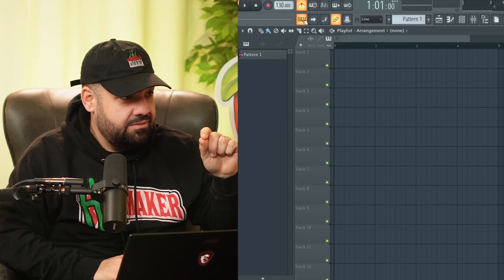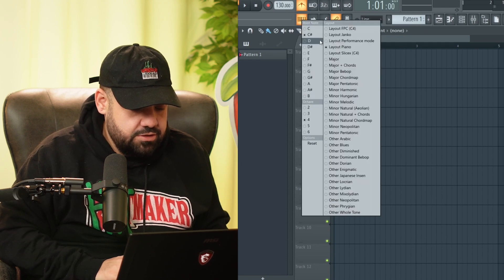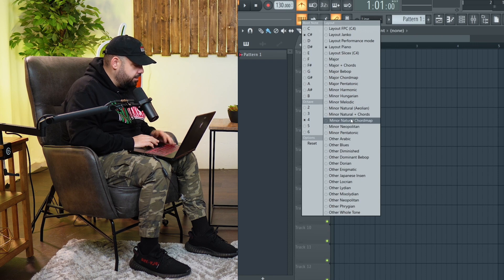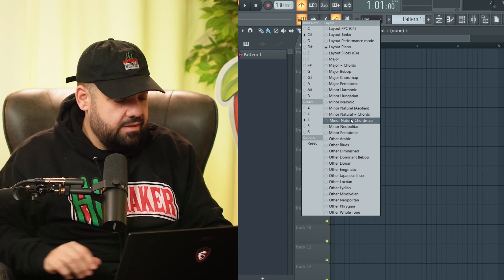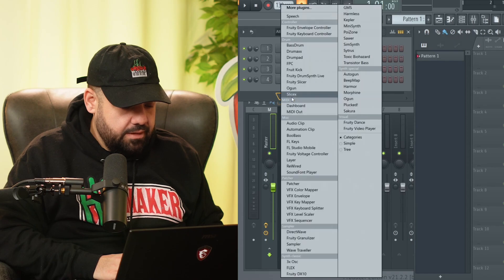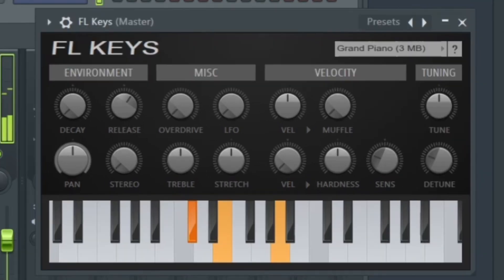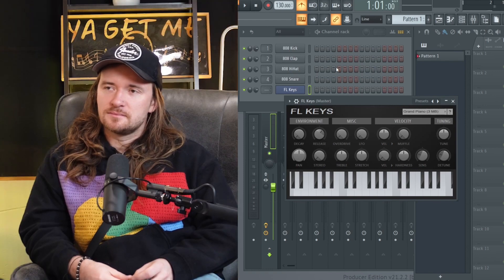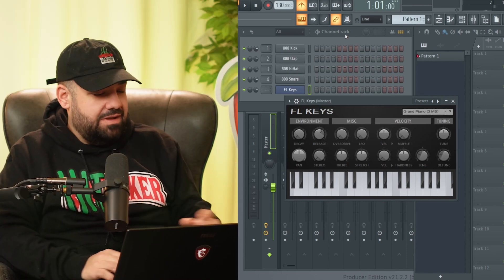Do This If You DON'T Know Music Theory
In this clip from Episode 6 of the Larry Ohh Show, I’m showing you a huge hidden gem in FL Studio that allows you to create chords with one key on your computer keyboard. Not only can you play the chords with one key, but you can actually see the chords it plays. Allowing you to reverse engineer them, resulting in you learning music theory from this very tip. 🎹

This is a weekly podcast where we talk about everything FL Studio and music production!

John Phelps (Co-Host):
@ItsJohnPhelps on TikTok
@ItsJohnPhelps on IG